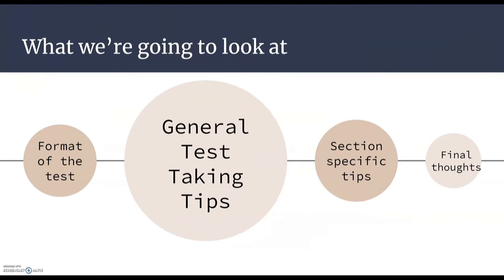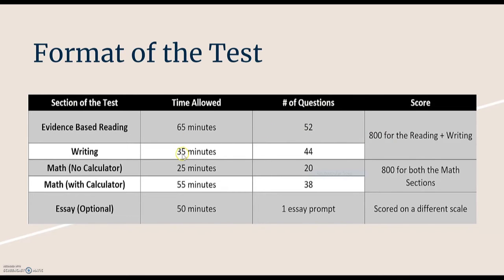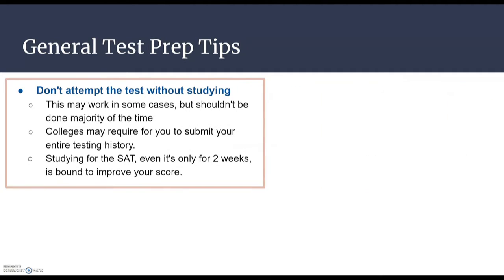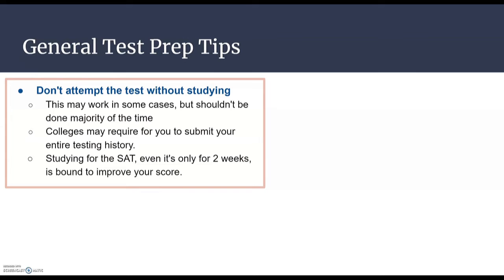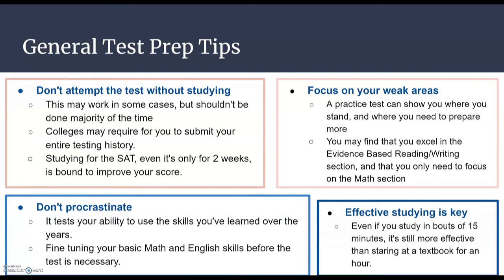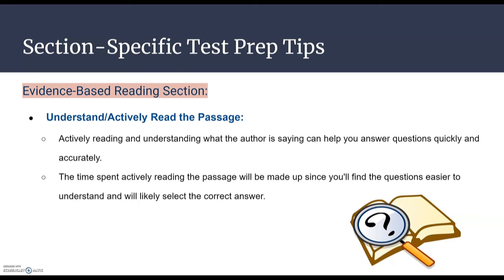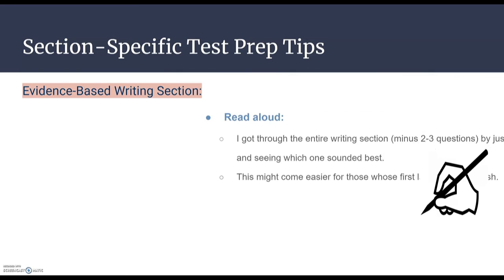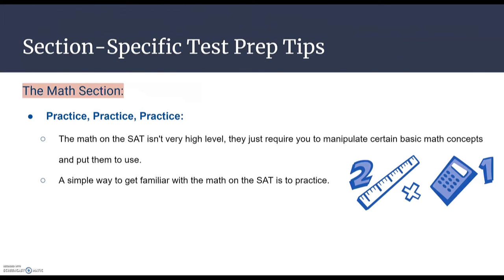Get a 1600 on the SAT | SAT Tips and Tricks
This video is all about the SAT! I go through several tips and tricks to get you through the test, as well as go over the format.